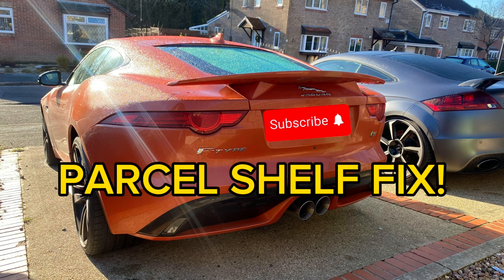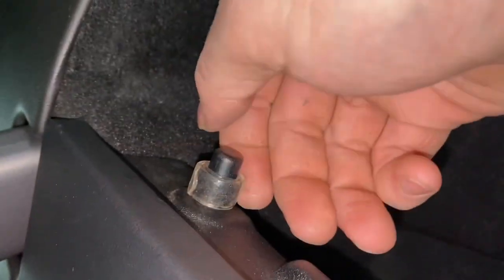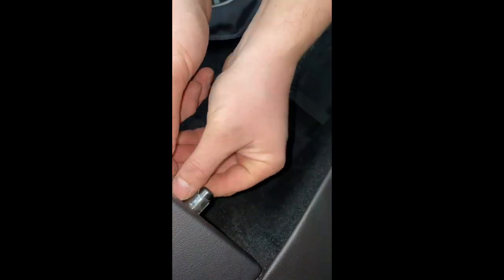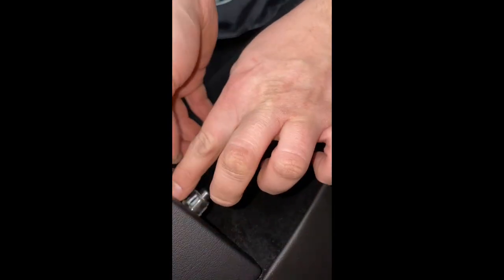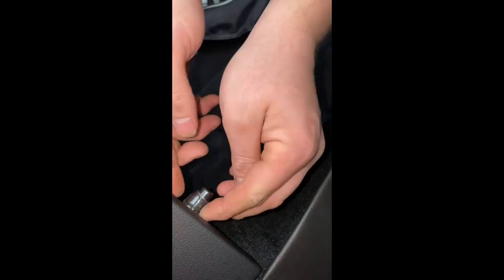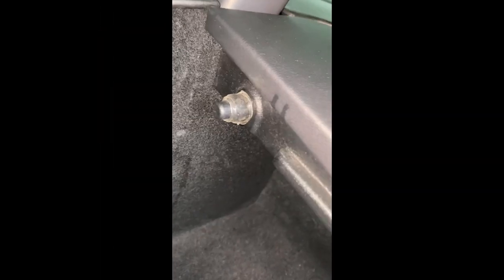How to fix Jaguar F-type Parcel Shelf!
Known Jaguar f type issue of the parcel shelf hooks falling off the pins.

All is needed is some double sided tape and scissors!

…Or you can buy 2 small rubber grommets from Jaguar between £25-£30 for the pair.